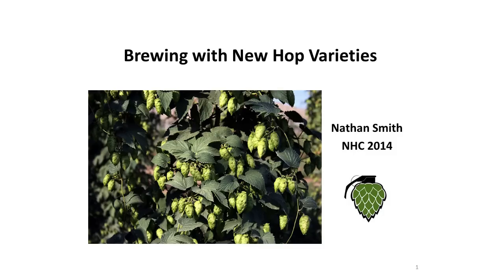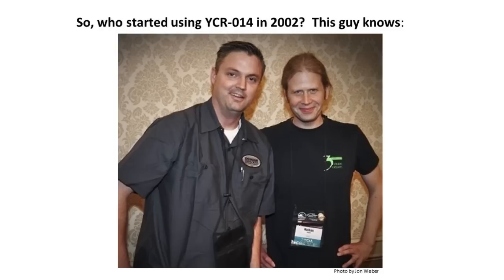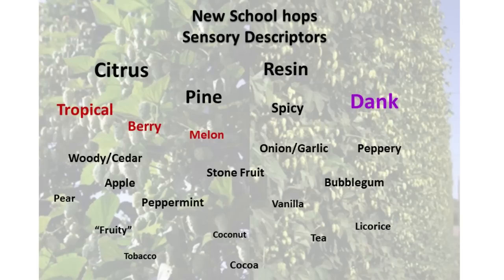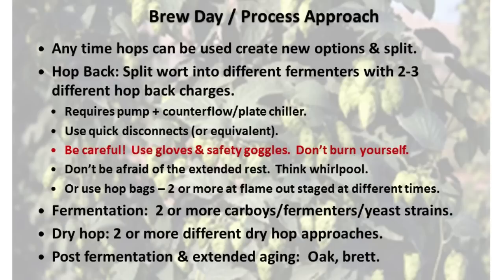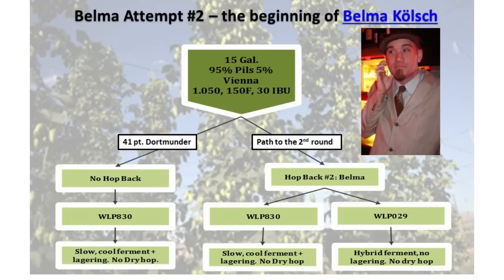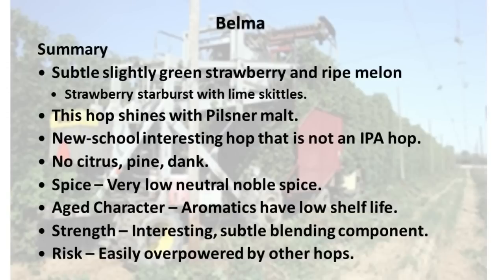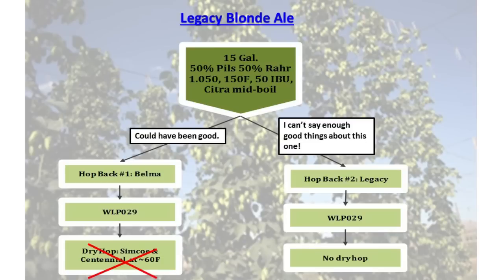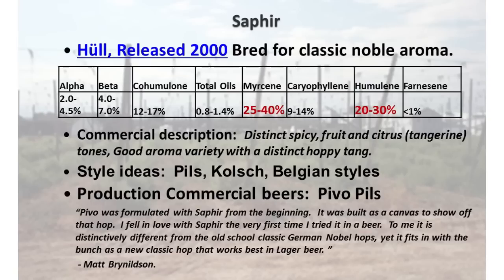Chop & Brew - Episode 32: Brewing with New Hop Varieties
Full-length “Brewing with New Hop Varieties” presentation by Nathan Smith (DOZE, Brewing Network) from NHC 2014 in Grand Rapids, MI. Nathan introduces us to some of his favorite new hop varieties, discusses his split-batch process for test-brewing with new hops, and shares some of the tasty results. [Original postdate: November ??, 2014]